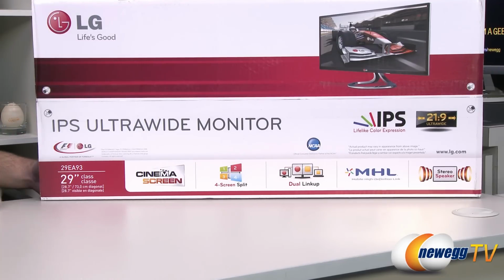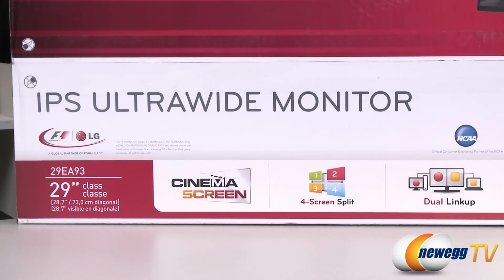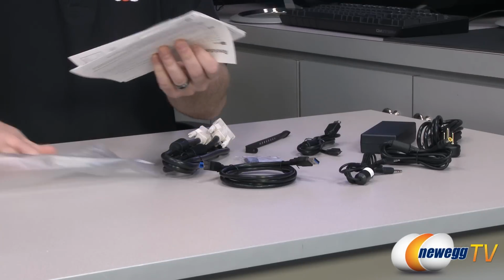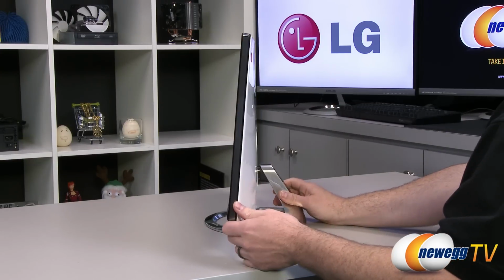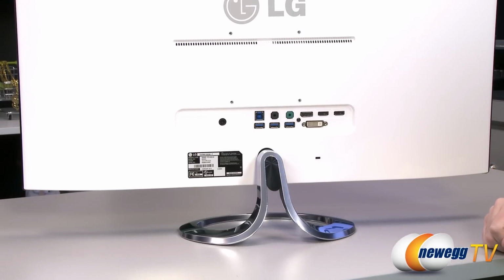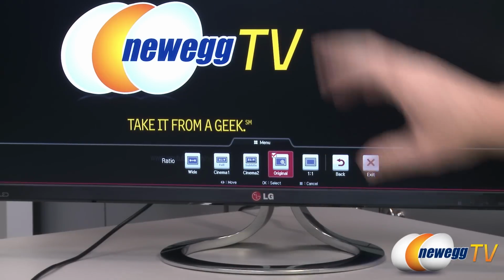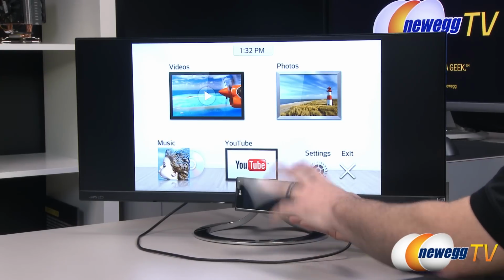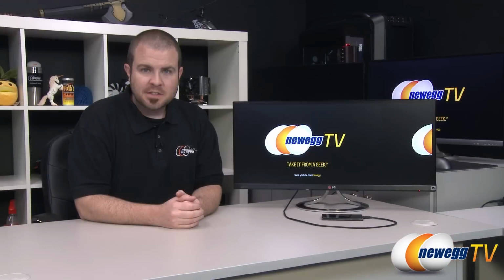Newegg TV: LG 29EA93-P 29" 21:9 UltraWide LED Backlight LCD IPS Panel Monitor Overview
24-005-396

Besides superior picture quality, the LG EA93 monitor makes multi-tasking super easy with its UltraWide screen and 4-Screen Split feature. You can divide your screen into 4 customizable segments making it simple to have the information you need right in front of you. Have files on two separate devices? With Dual Link-up you can connect both devices to the monitor and view a file from each at the same time. MHL enables you to show content from compatible smartphones on this monitor without accessing the network.

LG 29EA93-P 29" 5ms HDMI 21:9 UltraWide LED Backlight LCD Monitor, IPS Panel 300 cd/m2 50,000,000:1 4-Screen Split Built-in Speakers

- Credits -
Presenter: Paul
Producer: Lam
Camera: Steve
Post-Production: Anna